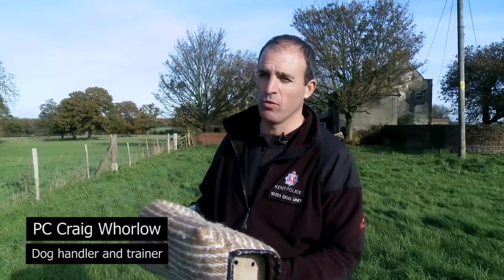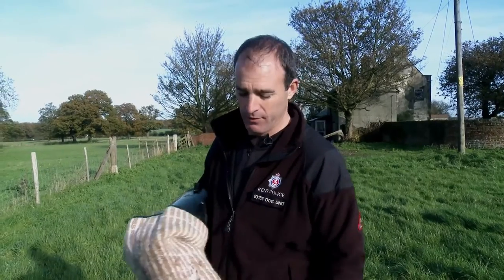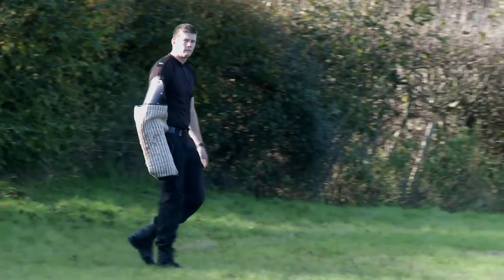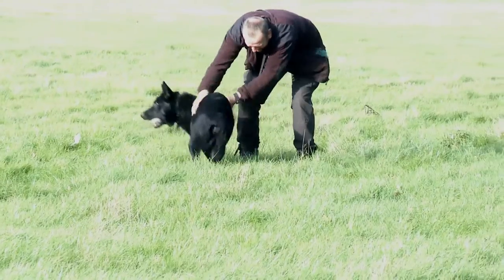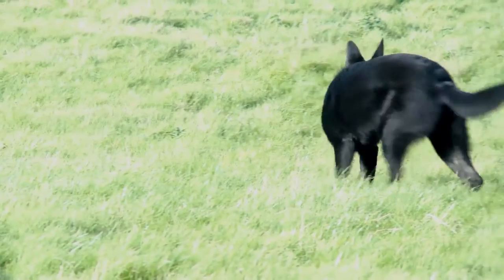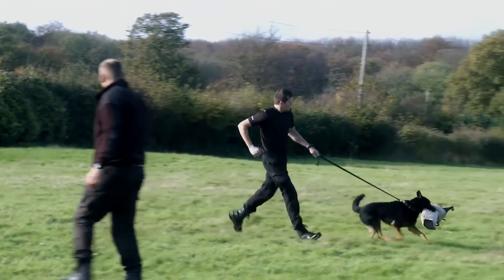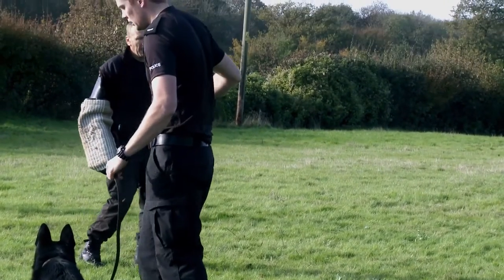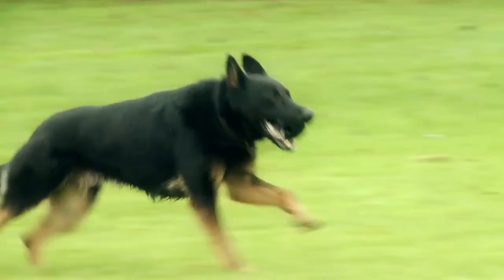Dog Section Episode 10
This episode is the first in our kpdogs series to focus on bite work. Watch police dogs in training Thade and Brodie as they learn to bite and release in a controlled setting. And handlers Ray and Anthony have the unfortunate task of getting bitten!